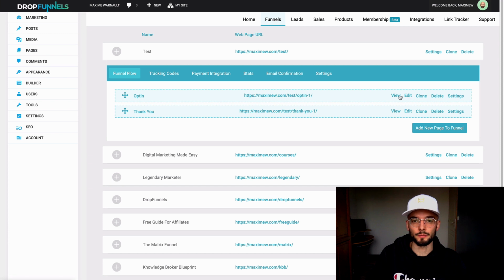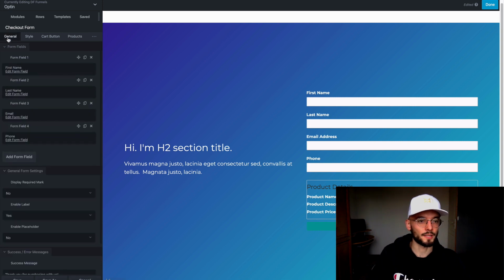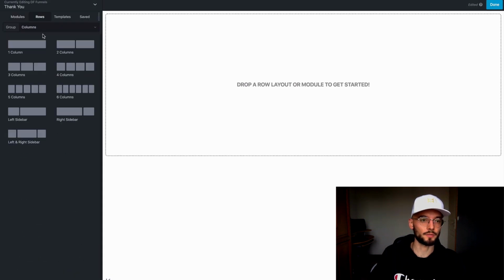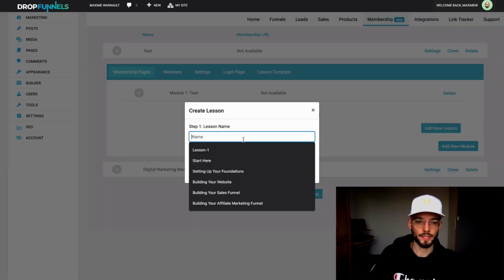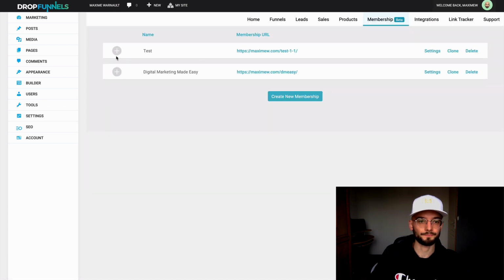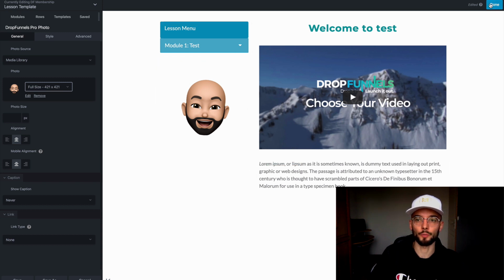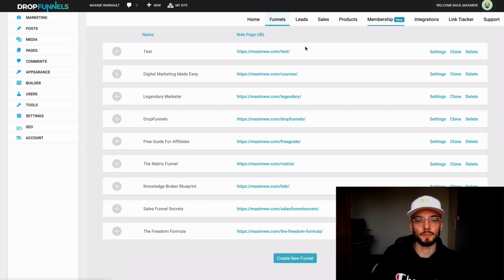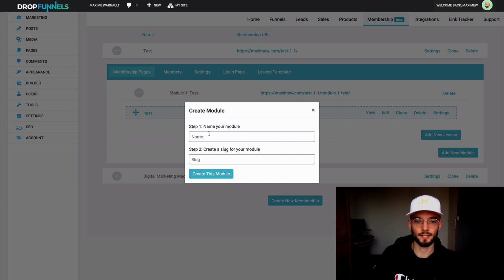How To Create An Online Course Website With DropFunnels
𝐀𝐁𝐎𝐔𝐓 𝐓𝐇𝐈𝐒 𝐕𝐈𝐃𝐄𝐎:

In this video, I show you how to create a secure and fast online course website using DropFunnels.

From creating the product to creating a sales funnel to the complete membership website, you're going to learn it all!

DropFunnels is truly an amazing tool and allows me to build things faster than ever before.

𝐇𝐄𝐑𝐄'𝐒 𝐖𝐇𝐀𝐓 𝐖𝐄 𝐂𝐎𝐕𝐄𝐑:

1. How to create a free, one-time and recurring product using DropFunnels

2. How to create a sales funnel using DropFunnels

3. How to create a membership area using DropFunnels

— Maxime